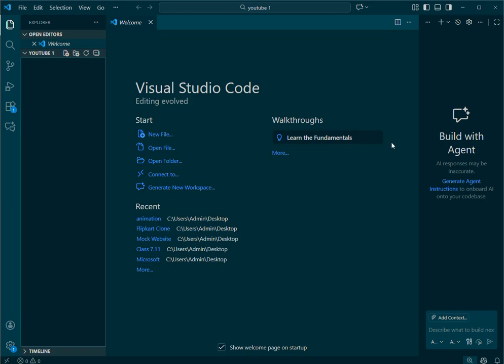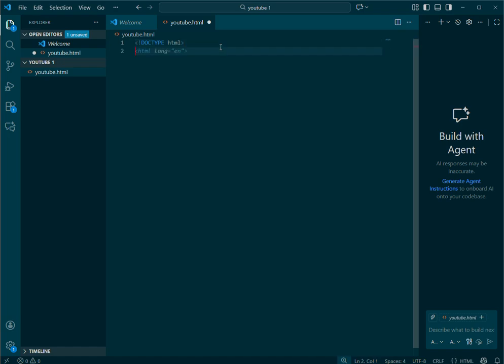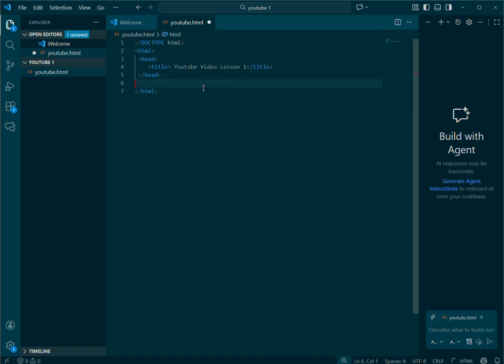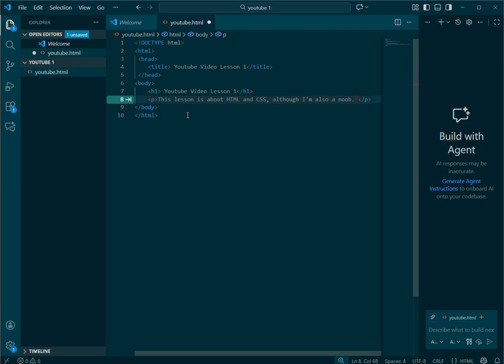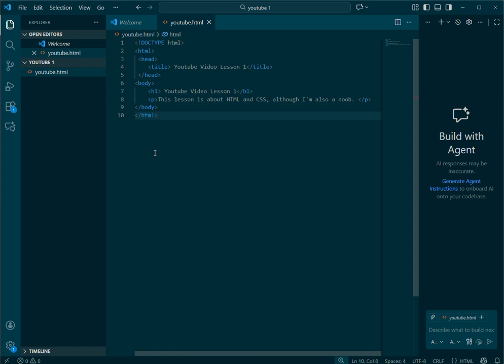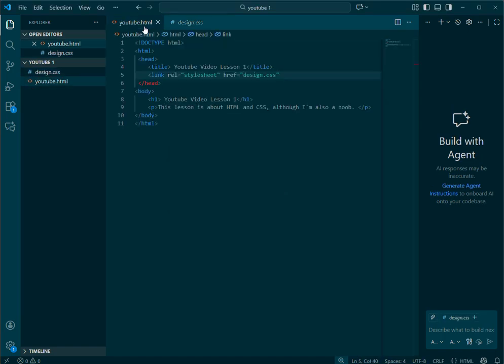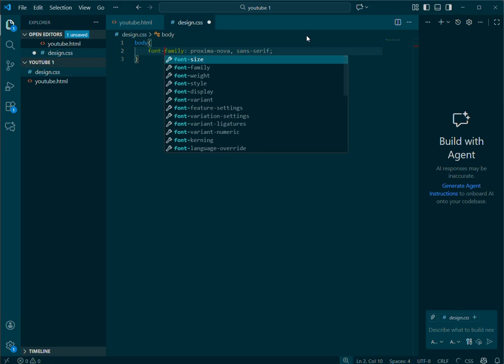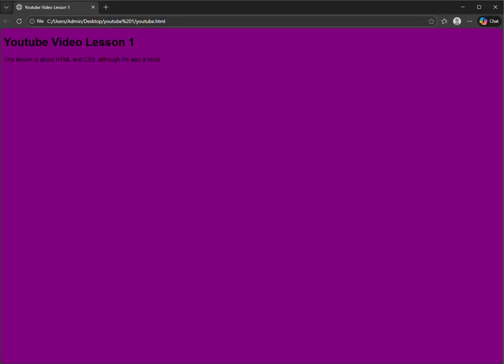HTML CSS Tutorial for Beginners | Learn from Scratch (Day 1)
In this video i am just talking about basic CSS and HTML.
Although I'm still a student, I am just creating a learn with me series.
Yes, I would be underconfident in this video, but I'll try to improve while making more such content.

Topics covered:
- HTML basic structure
- Headings and paragraphs
- Linking CSS file
- Basic CSS styling

Welcome to learn-with-me series!